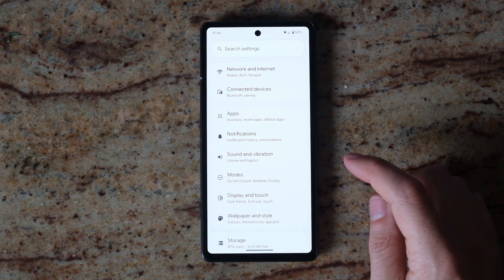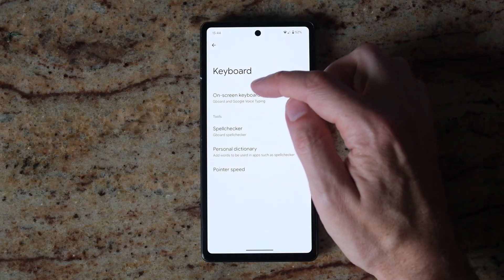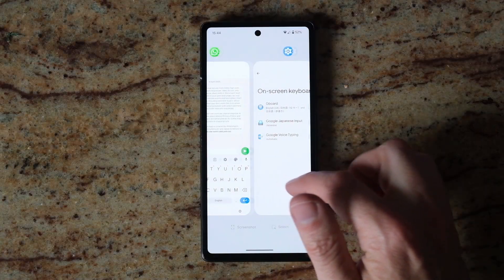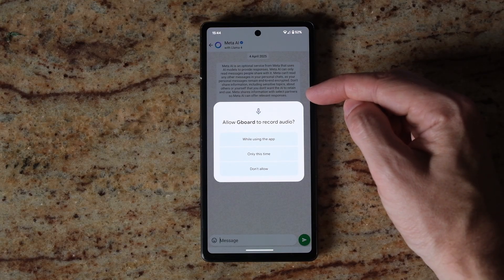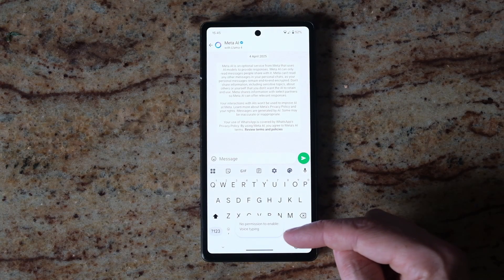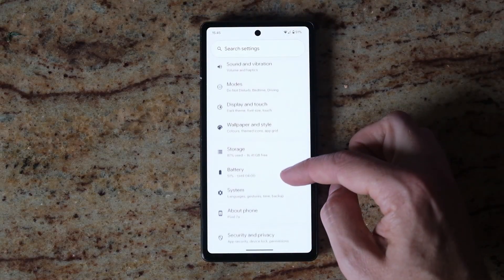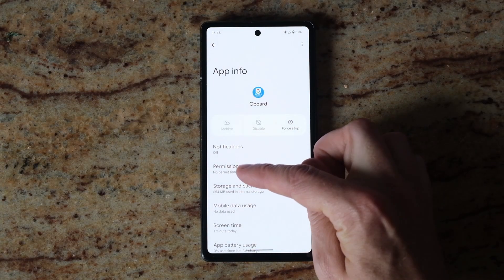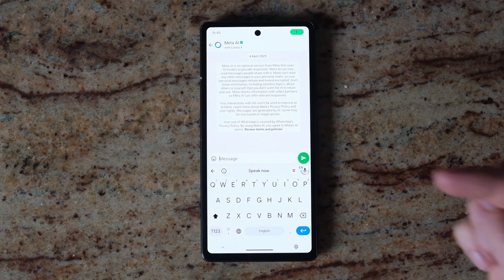How to Enable Voice Typing on Android - Full Guide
I show you how to enable voice typing on Android for use in Whatsapp and elsewhere using Google voice to text / talk to text on GBoard. Also includes what to do if you see the "No permission for voice typing" error.